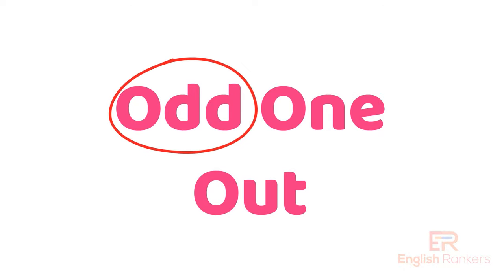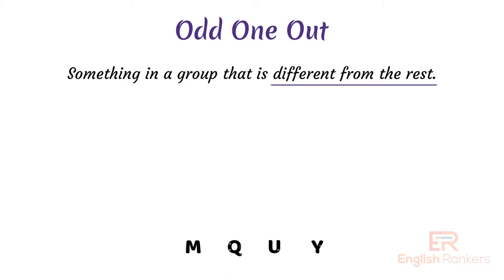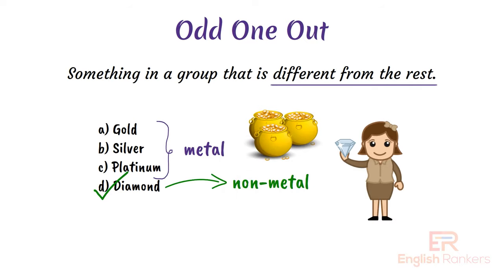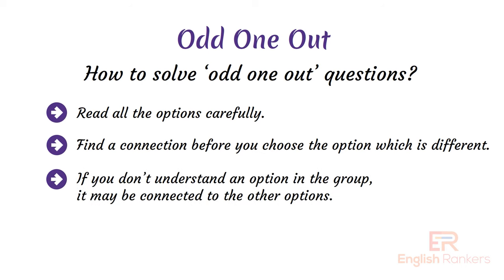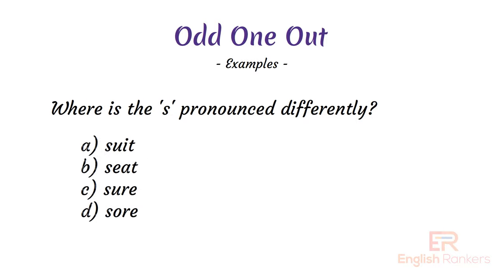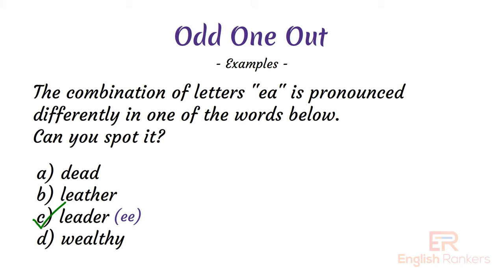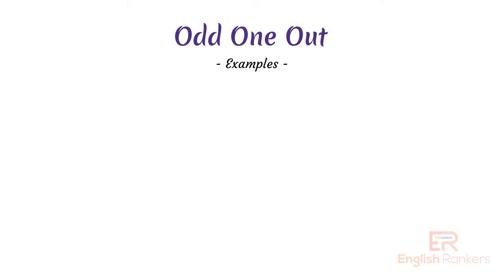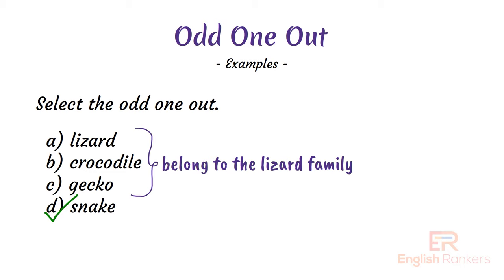Odd One Out | How to find the odd one out?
This video helps children and adults to learn about the odd one out. This video will discuss the logic to find the odd one out from the given option. We will also see many examples related to the odd one out questions asked in English olympiad exams.
Improve English with this helpful lesson!

Honestly, positive comments give much energy and a smile to keep going and developing new videos.